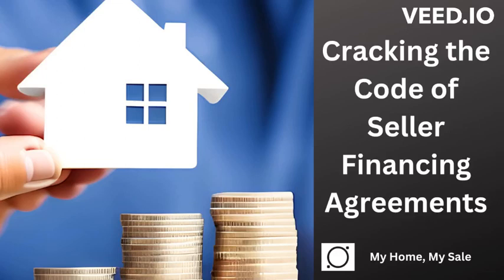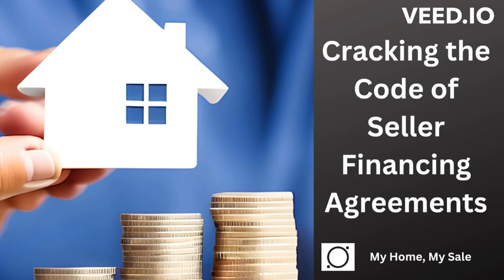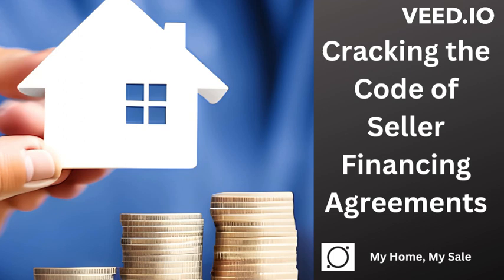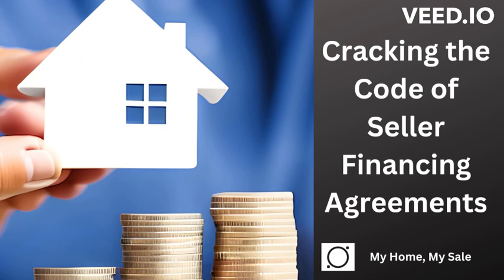Audio Blog: Cracking the Code of Seller Financing Agreements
My Home, My Sale [Homeowners Corner] Cracking the Code of Seller Financing Agreements

Unlock the full potential of homeownership with My Home, My Sale. Get expert tips on selling your home, valuable insights on mortgage and finance, and discover ways to save money on insurance and home improvements.